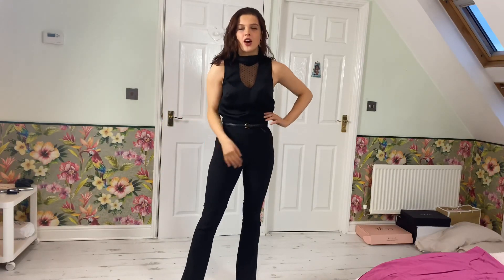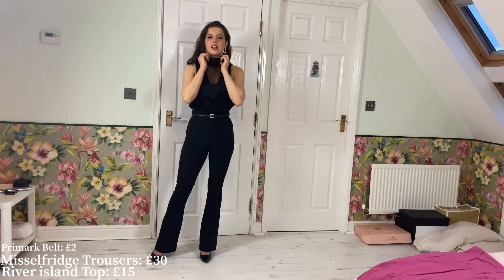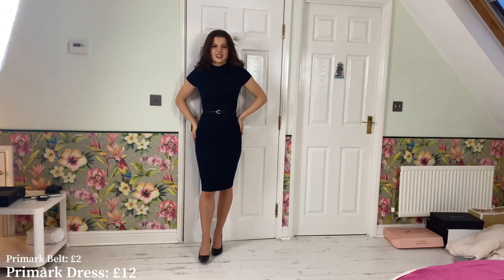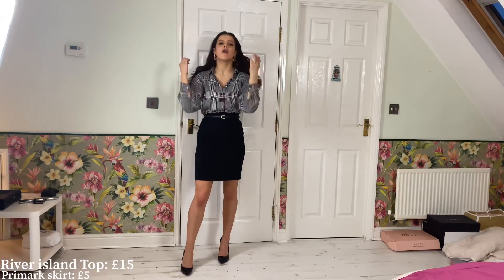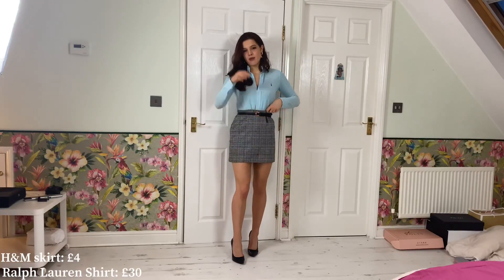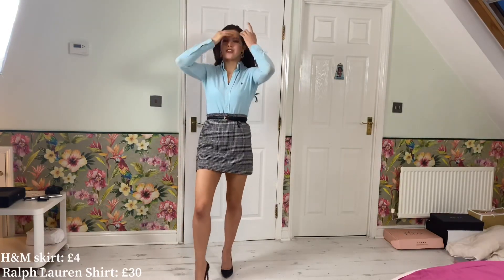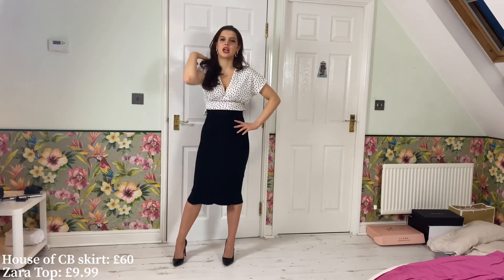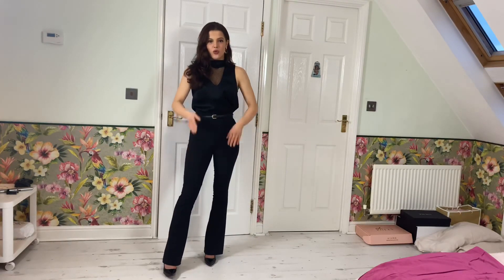HOW TO LOOK STYLISH FOR WORK, A JOB INTERVIEW OR MEETING! 5 FAVOURITE WORK OUTFITS EMILY MONKS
Hi guys and welcome to my video:
HOW TO LOOK STYLISH FOR WORK, A JOB INTERVIEW OR MEETING! 5 FAVOURITE WORK OUTFITS

You are all amazing thank you for your support! 🥰
Emily J Monks ❤️